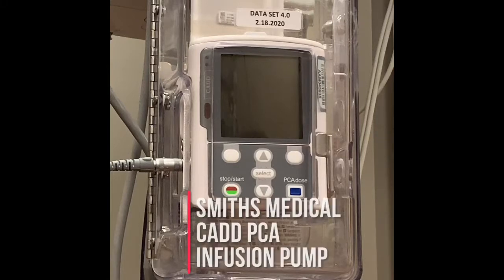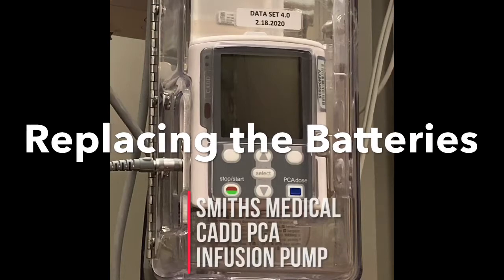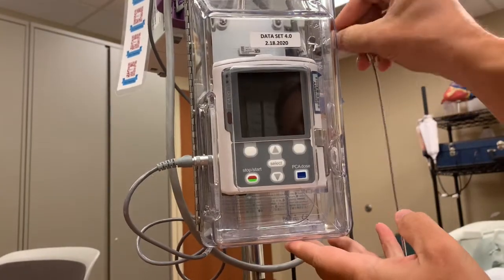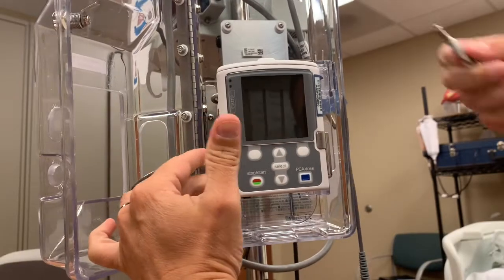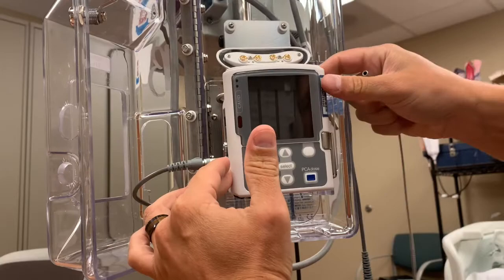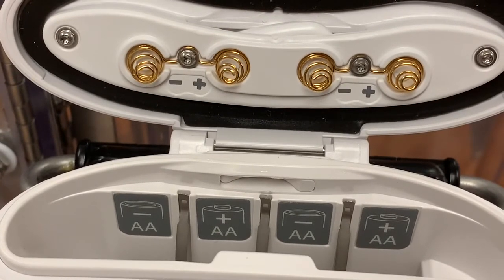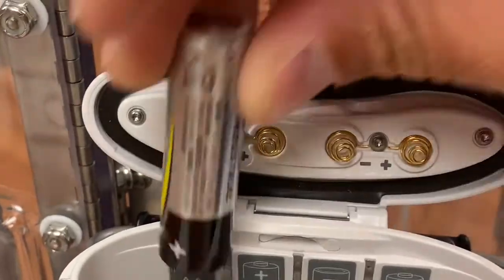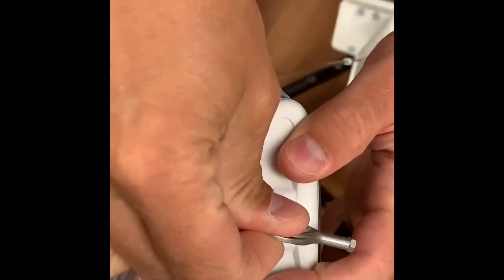CADD PCA Battery Replacement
Replacing the batteries on the Smiths Medical CADD PCA pump